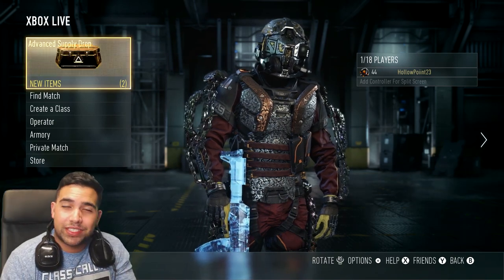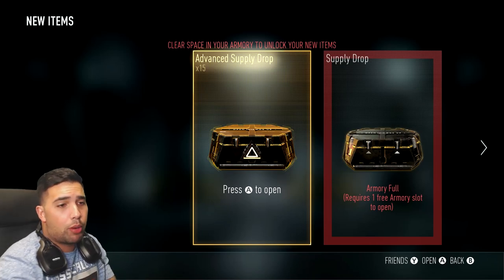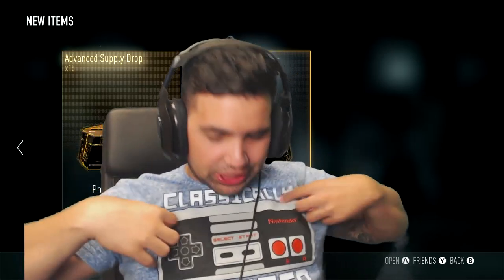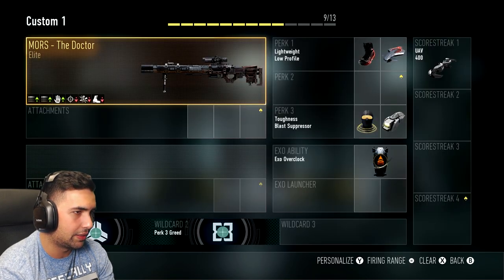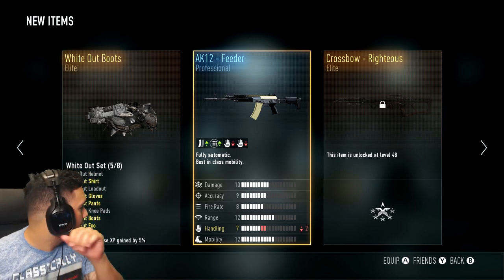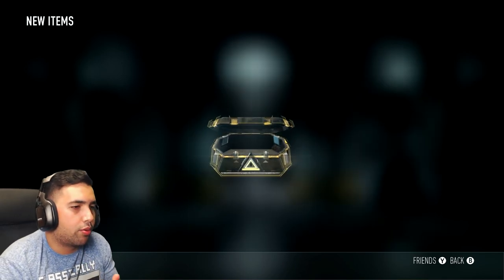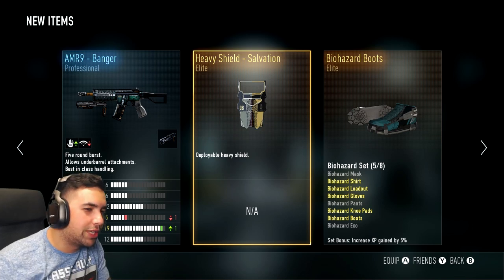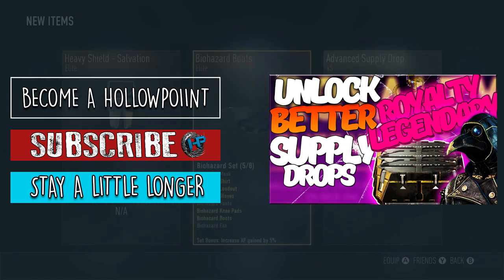"LEGENDARY" Supply Drop Hunt - Lots Of ELiTES - Best Supply Drop Opening (COD AW Supply Drop)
About HollowPoiint

EVERYTHING I use to GAME:
▶Kontrol Freek:
▶SCUF Gaming:
6800 SW 40th St #282

♬ Music ♬
➞Title:
➞Artist: